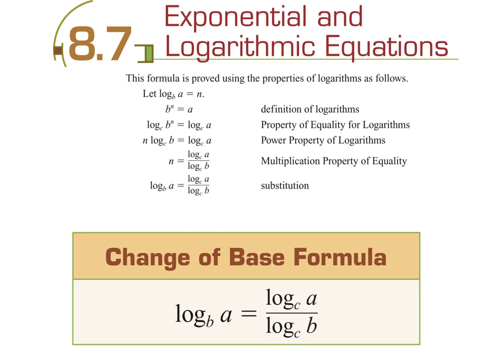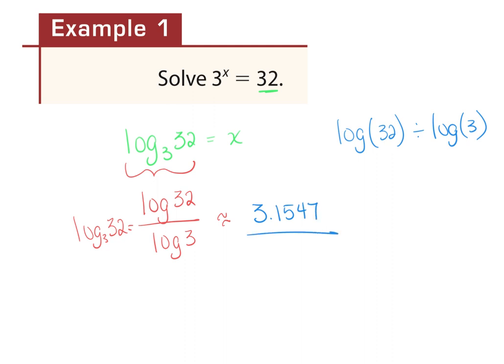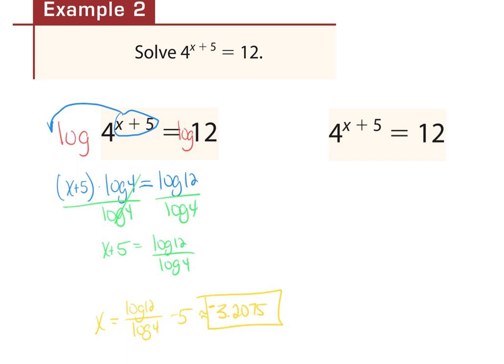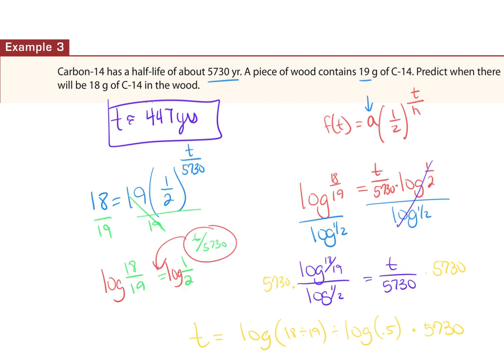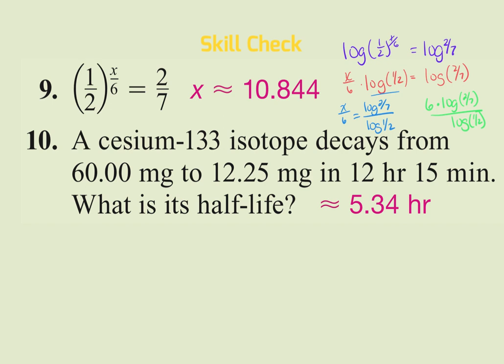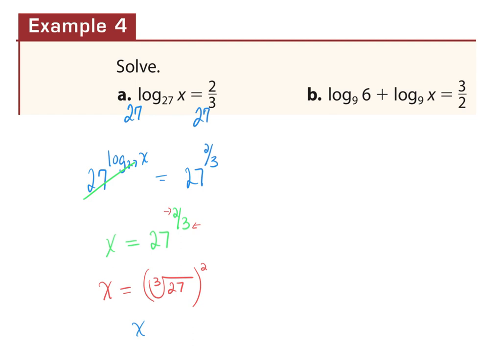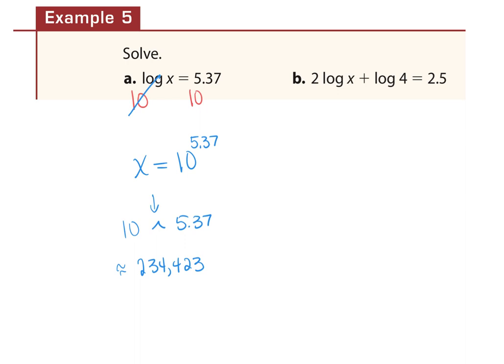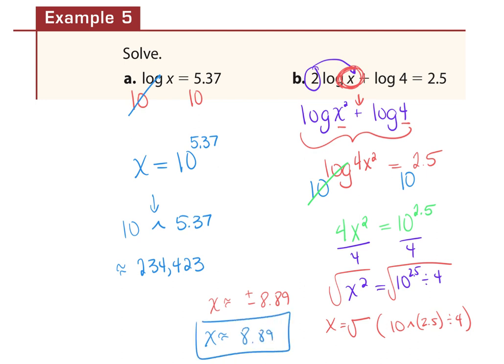Algebra 2 Section 8.7 Exp & Log Equations